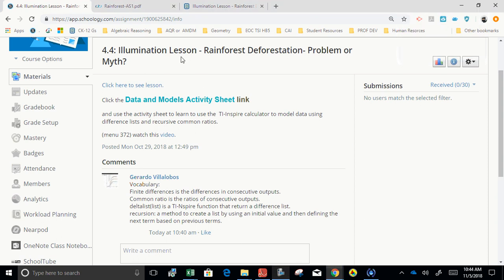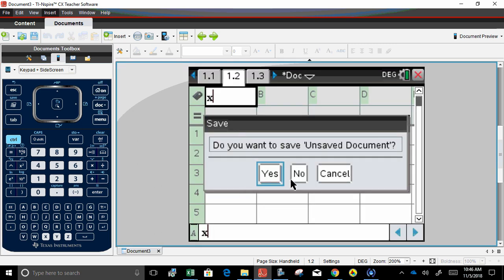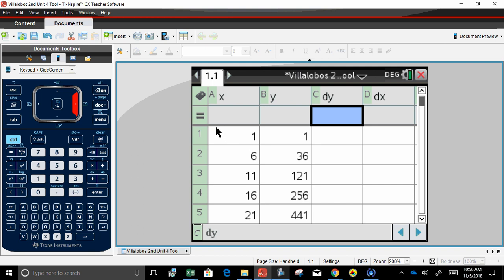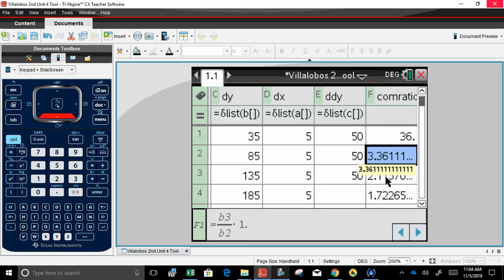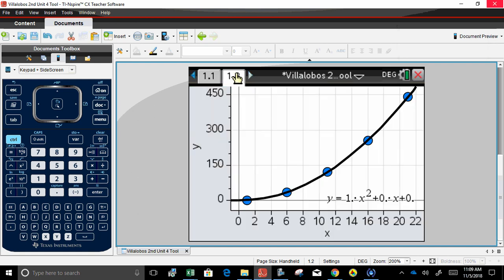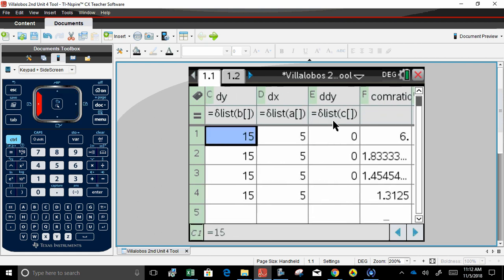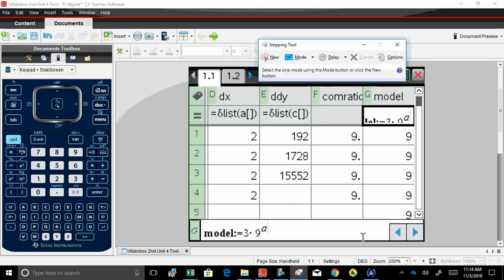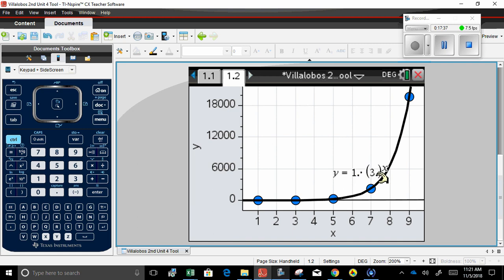A.R. 4.4 Use Ti-Nspire Tool to Model Data from Function Tables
Learn to create and use on the Ti-Nspire a tool to classify data as linear quadratic or exponential models. Create list x, y, dy, dx, ddy, common_ratio, model and residual